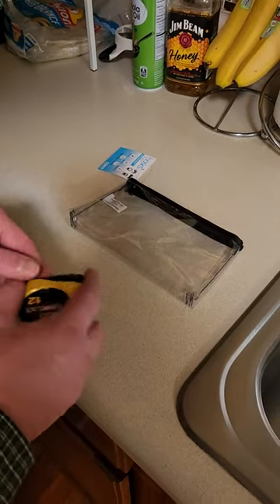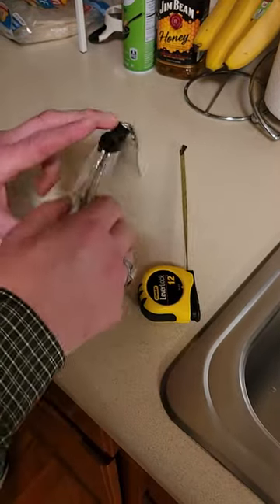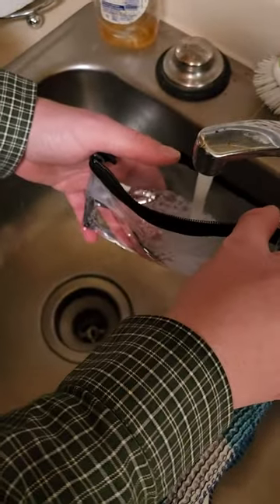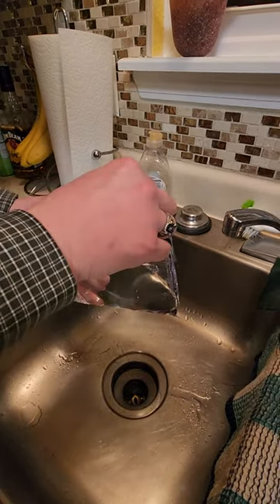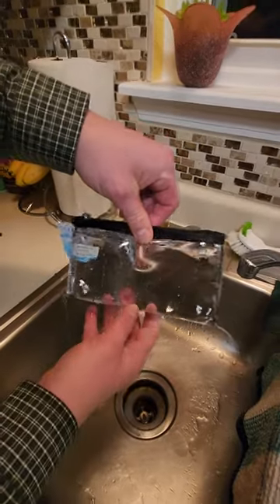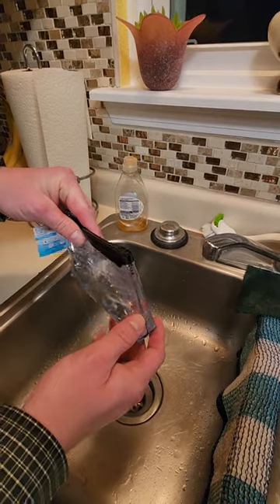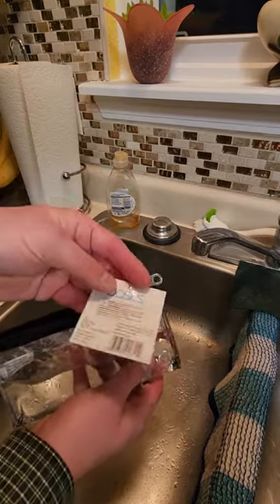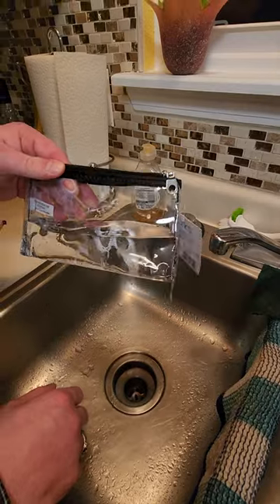Micro fish photo bag.